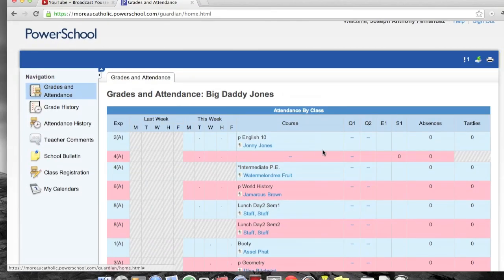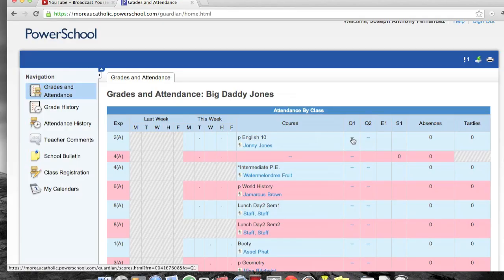How to Change your Grades in Powerschool!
This video will be teaching you how to change your grades using google chrome in power school very easy and simple steps